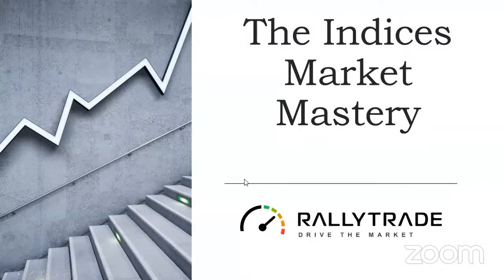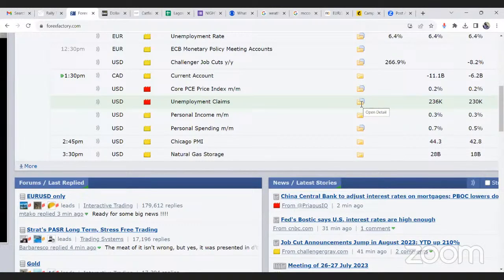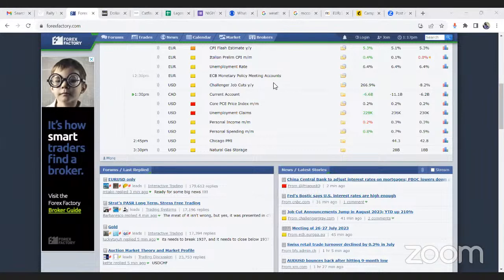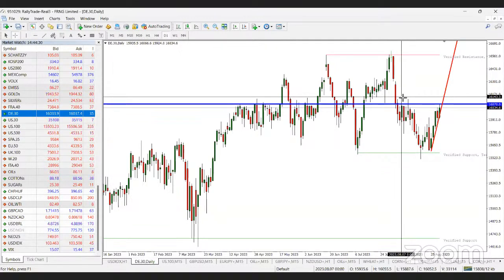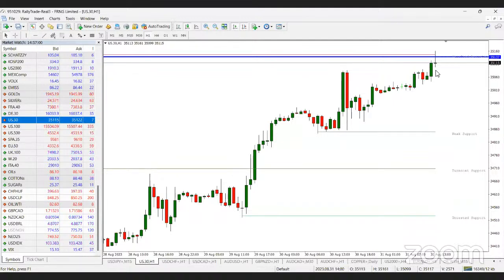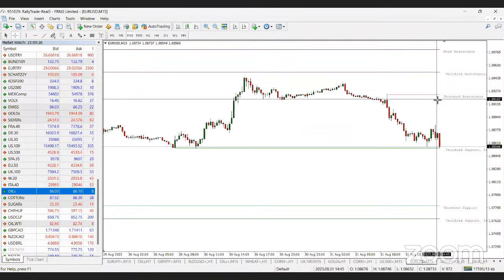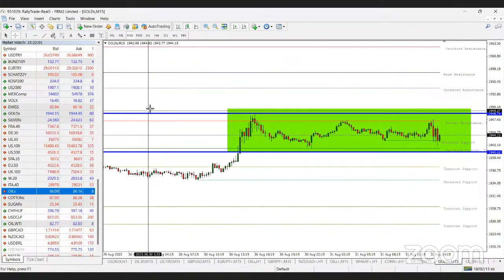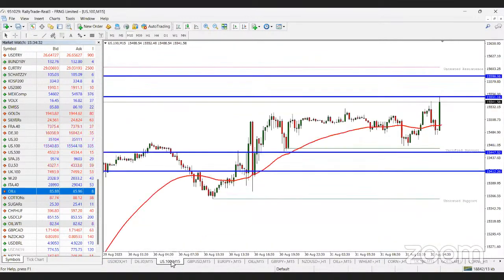Rally Trade - Indices market Mastery